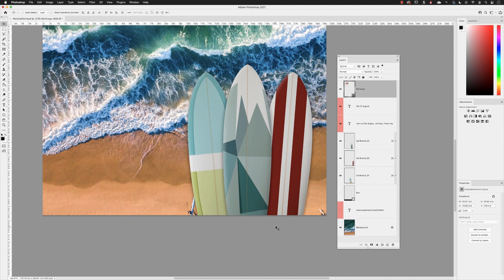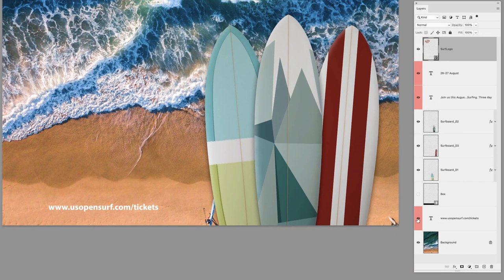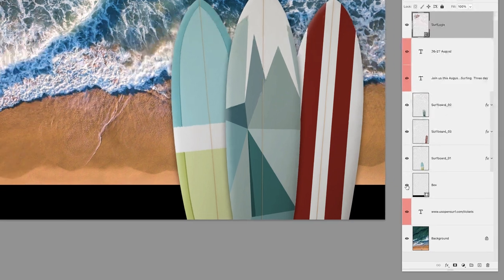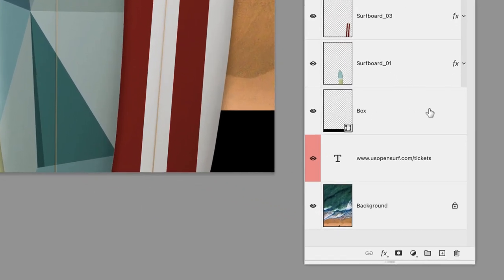Rearrange the Stacking Order of Layers